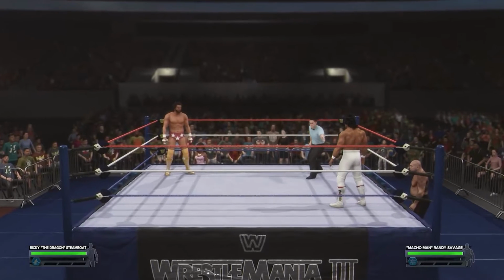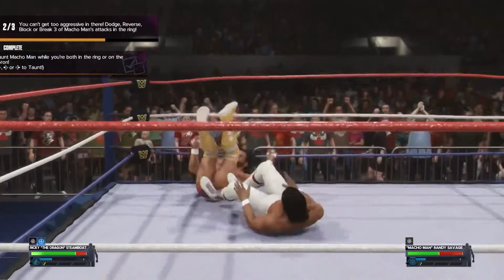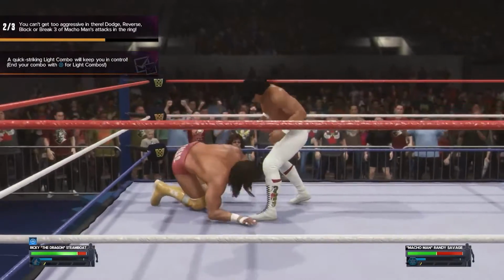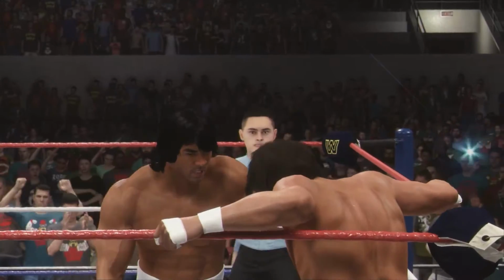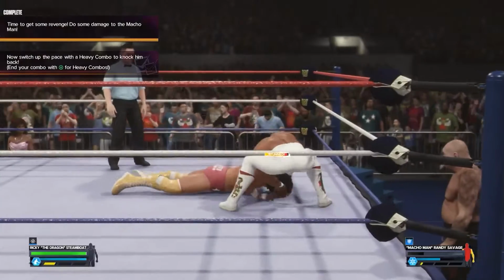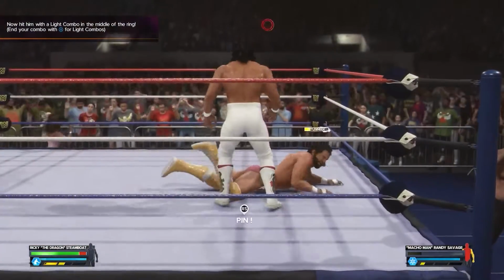How to Complete The Dragon's Roar All Objectives in WWE 2k24 Showcase